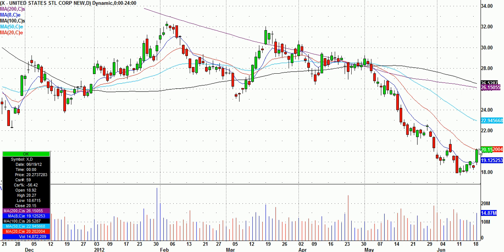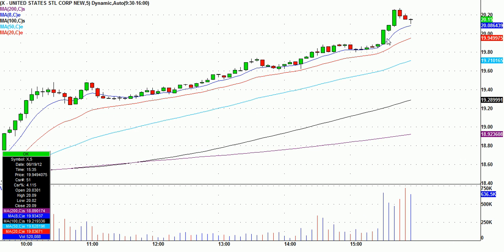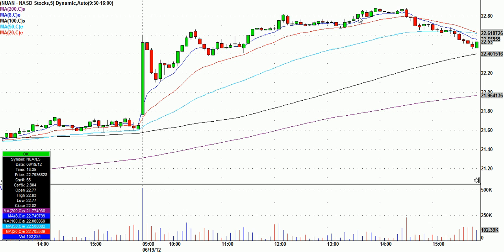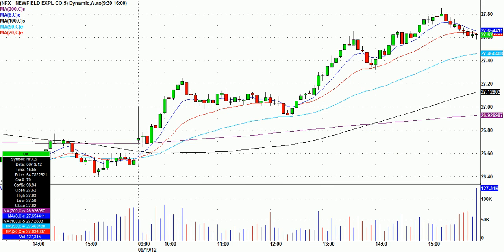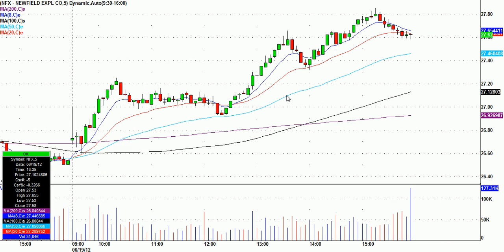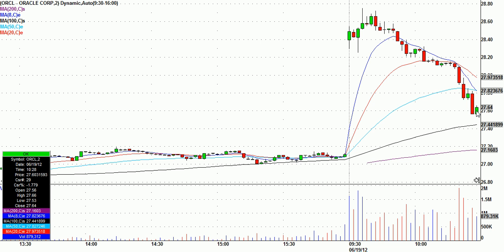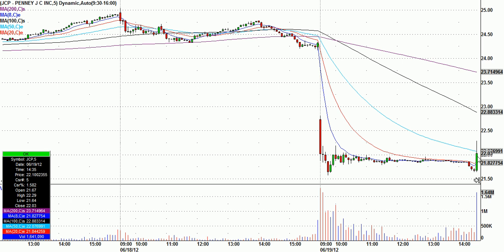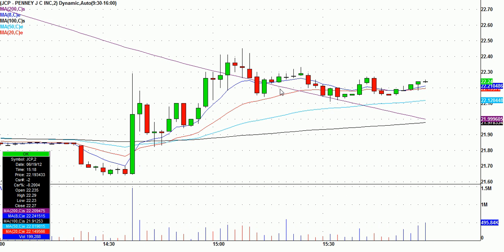Greatstockpix.com Day Trading Highlights From June 19th